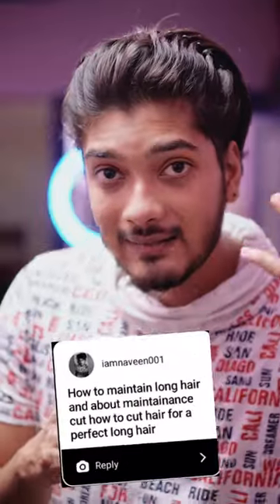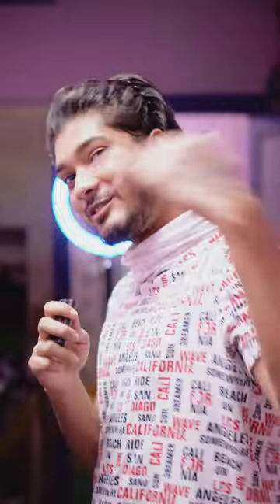How I maintain my long hair 💪🏻